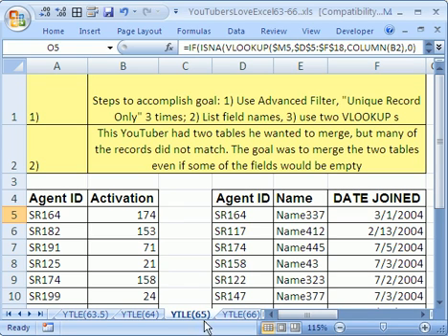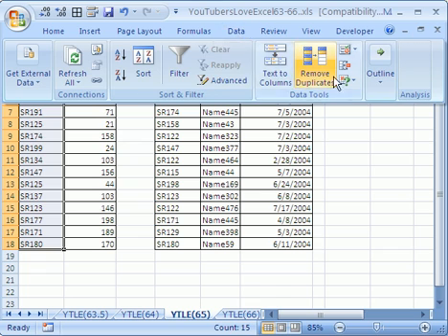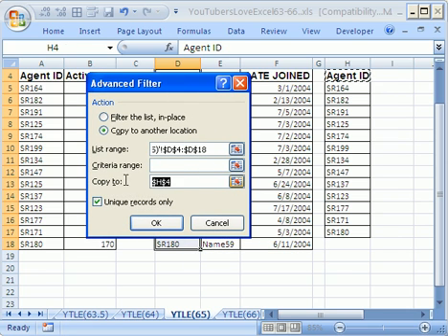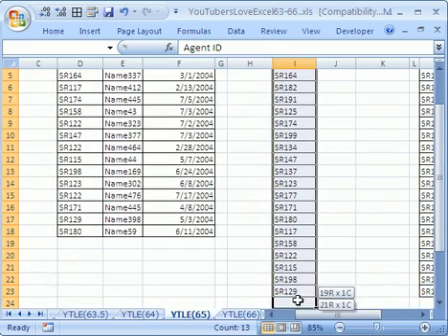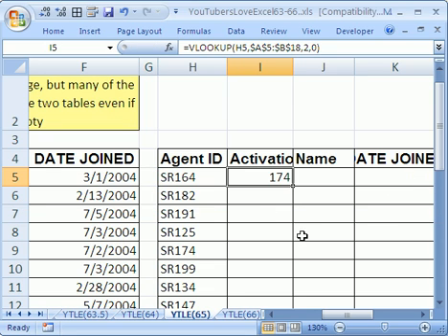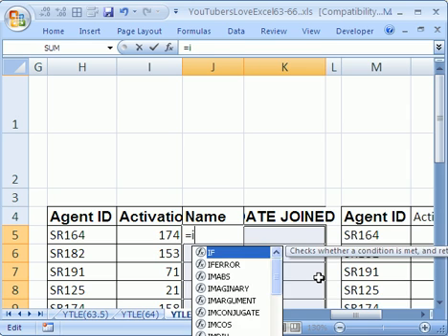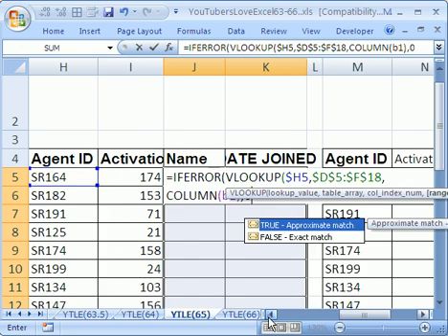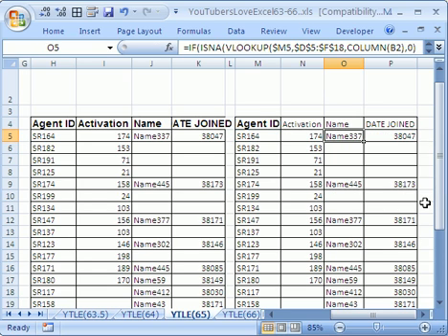YTLE#65: Merge 2 Tables: VLOOKUP & Advanced Filter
See how to use Advanced Filter "Unique Records Only" and the VLOOKUP, COLUMN, IF, ISERROR and IFERROR functions to merge 2 tables.